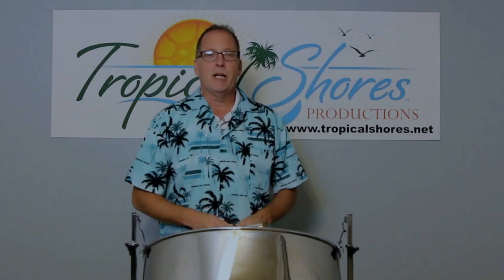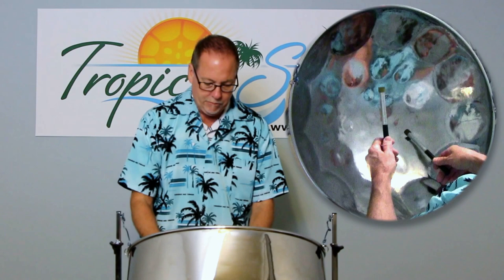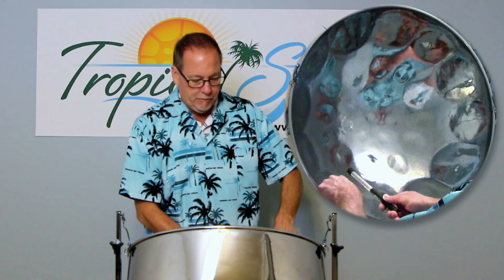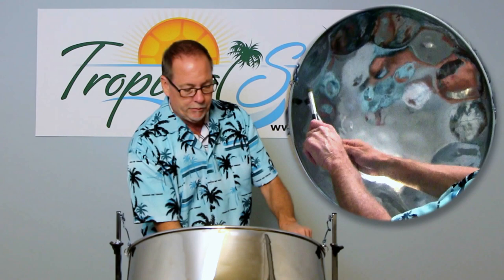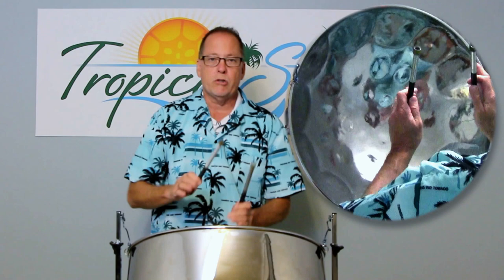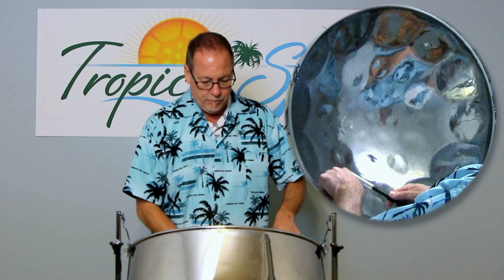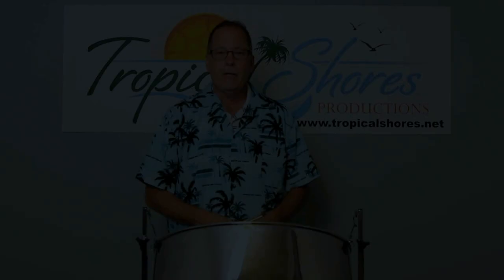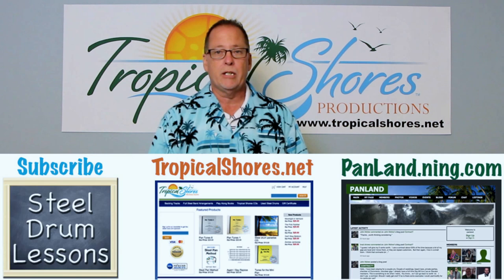Common Tips & Tricks - Tropical Shores Steel Drum Lessons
On today's lesson, we will be going over some common tips and tricks on topics including stick grip, rolls, hand position, and more!